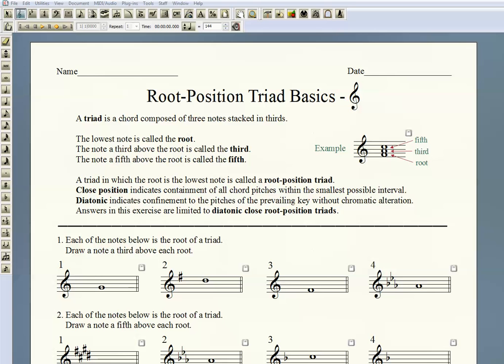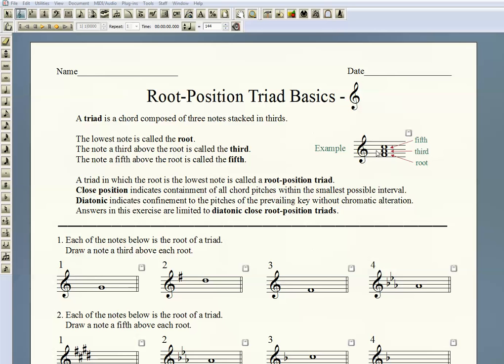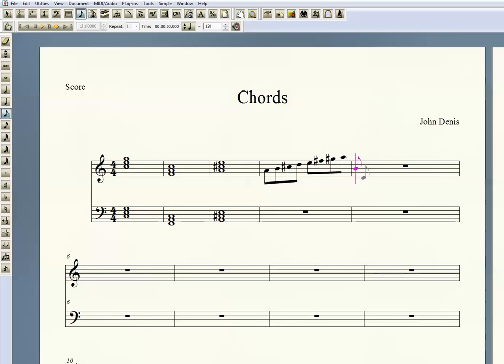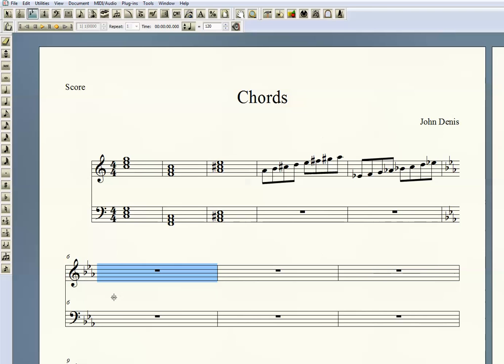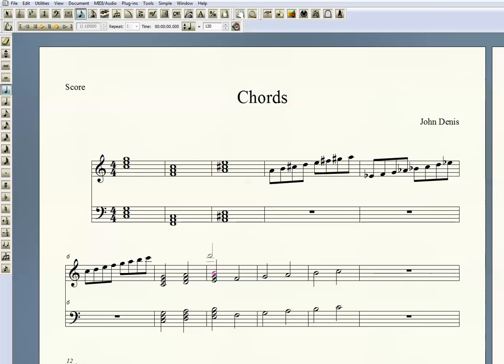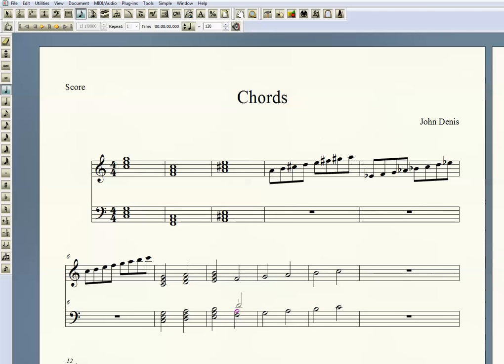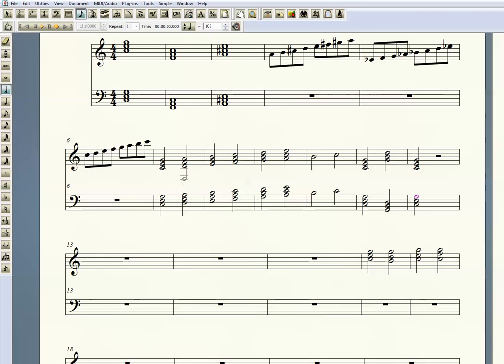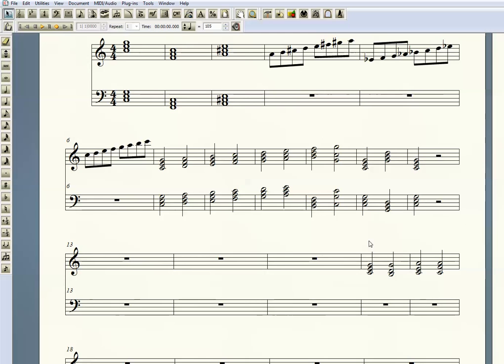Root Position Chords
Let's talk about root position chords, key signatures, and introduce some really basic functional harmony shall we?